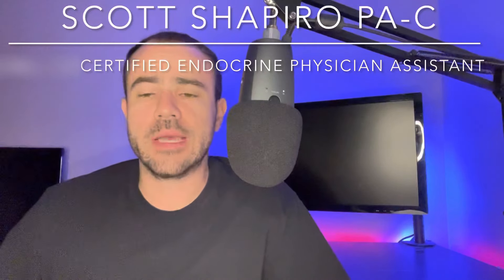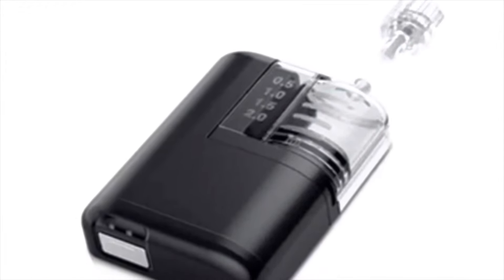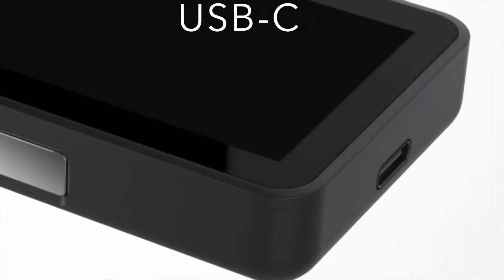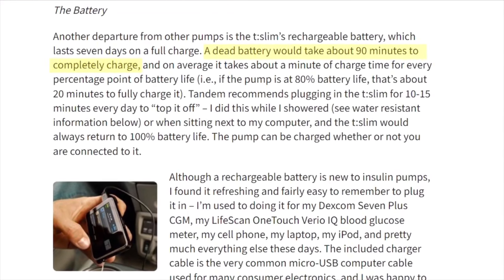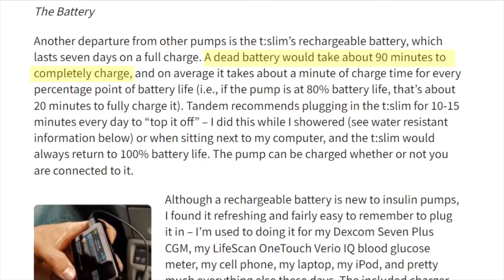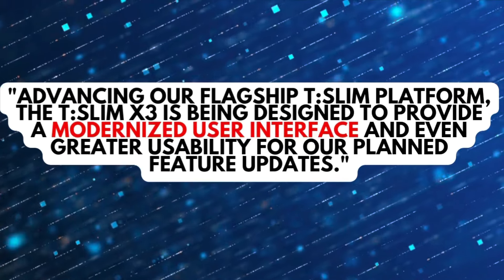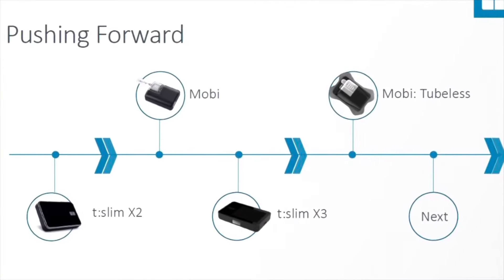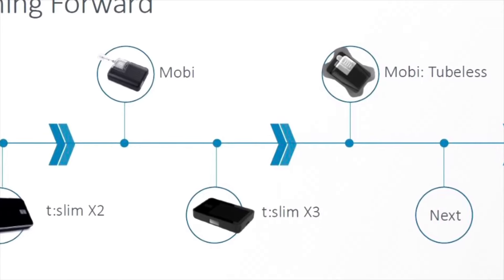Introducing the ALL NEW Tandem t:slim X3!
Lets discuss all of the known details for the all new Tandem t:slim X3! More information is starting to trickle in about the device, so lets go over everything that is known about this brand new pump, the successor to the t:slim X2, the all new t:slim X3! Enjoy the video!